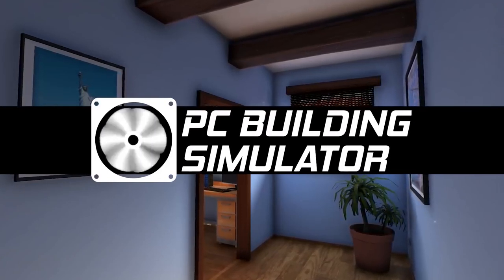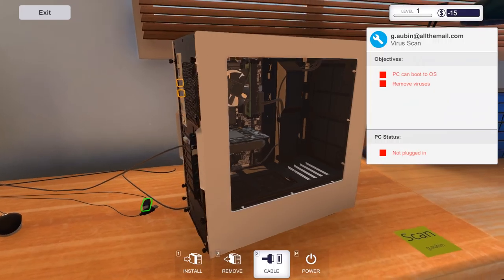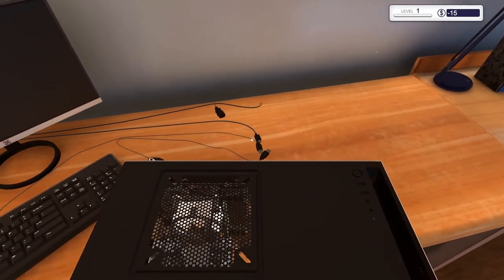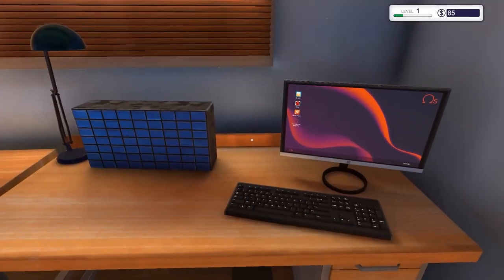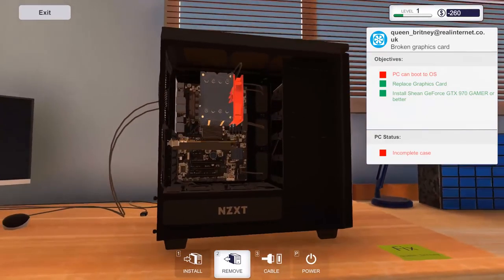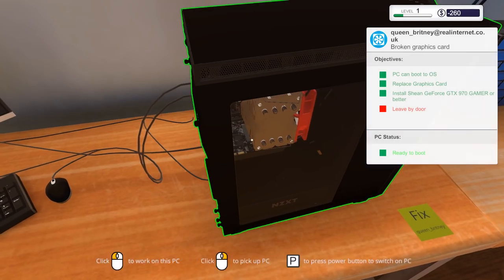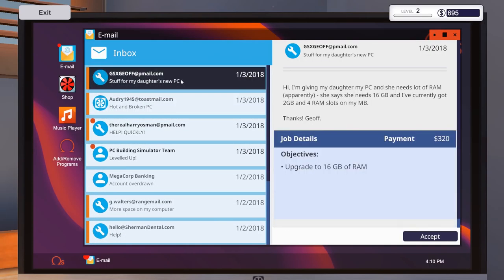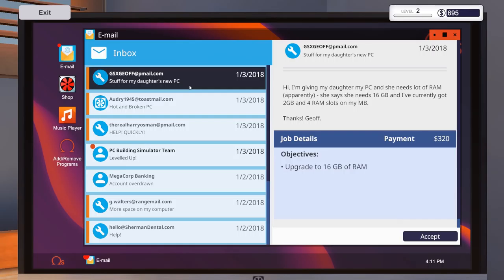🖳 Building a PC For Only $20! "PC Building Simulator" | First Impressions By Skylent 2018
Patreons!
TheFunkyNipple
Dario Reyes
Bluewulf
Robert Nostromo
Matas
DJ Boss
Sjaak
Justin
NerroLT
Ciclopenteno

HARDWARE
PC: Graphics = GTX 970, CPU = CORE i7 3.6ghz
CONSOLE :PS4, Nintendo Switch, Nvidia Shield